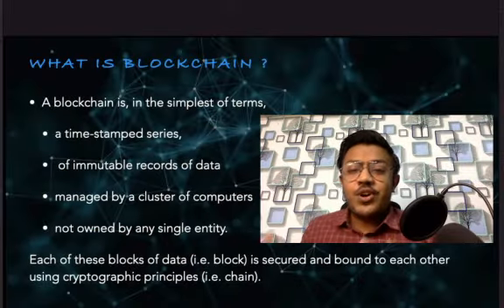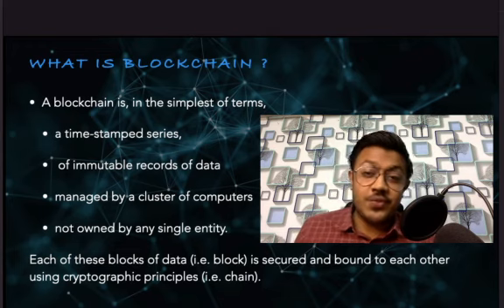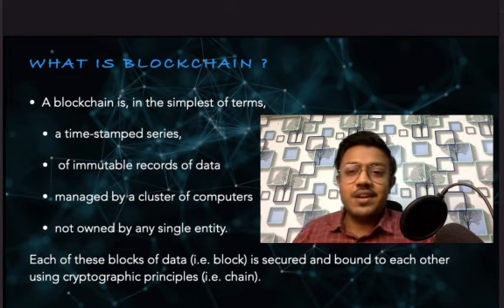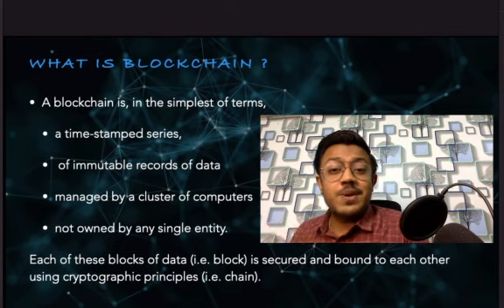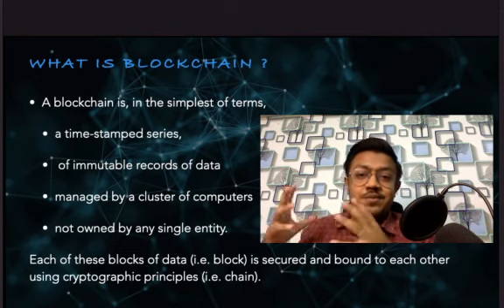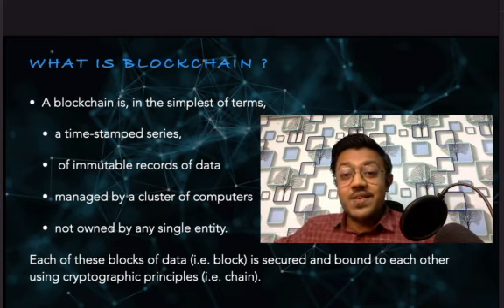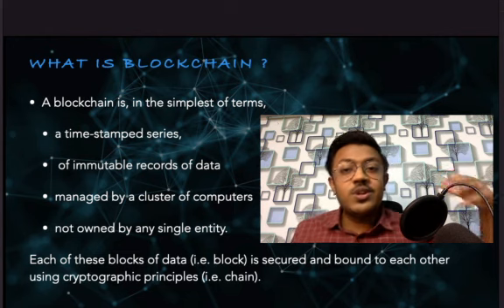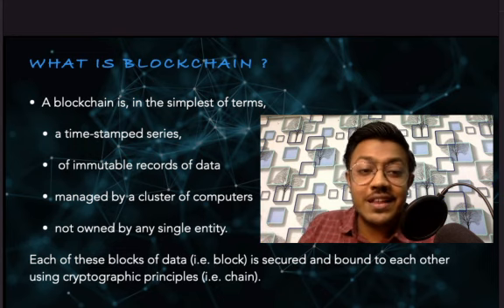Blockchain 101: What is a Blockchain? (English)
Hello, this is the first video of the series what is Blockchain and I have tried to put out a simple video to help you understand what is Blockchain. Hope it makes sense to you.